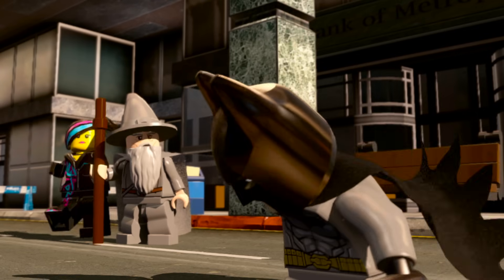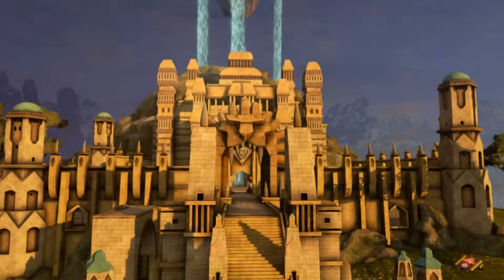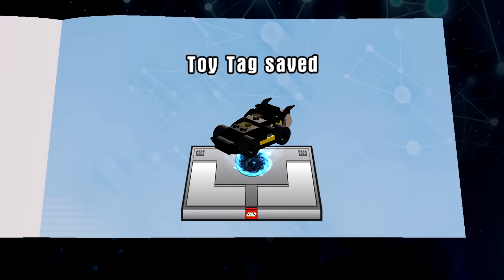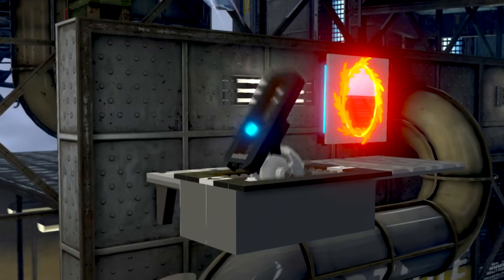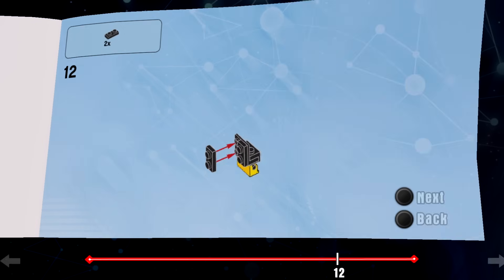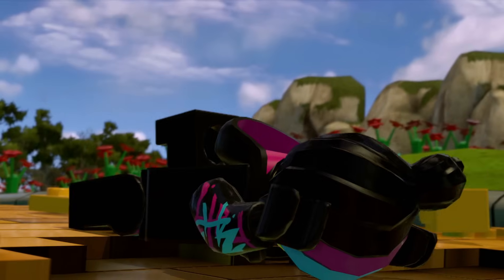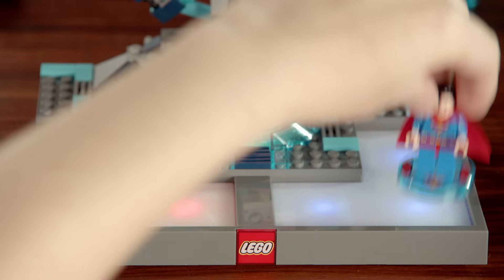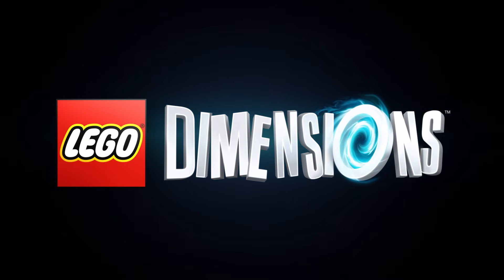LEGO Dimensions 101: Everything You Need to Know!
Here's everything you need to know about LEGO Dimensions! Your adventure begins with the Starter Pack. Available now

The LEGO Dimensions Starter Pack includes the LEGO Dimensions game, the gateway bricks, the Toy Pad, as well as Gandalf, Wyldstyle, Batman and the Batmobile. It's a mash-up experience that will continue to expand for years to come!